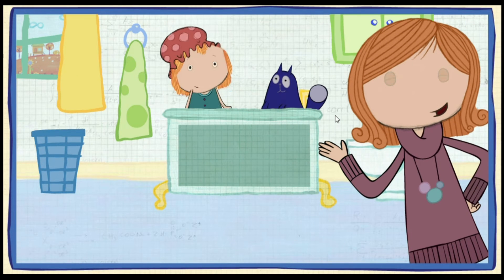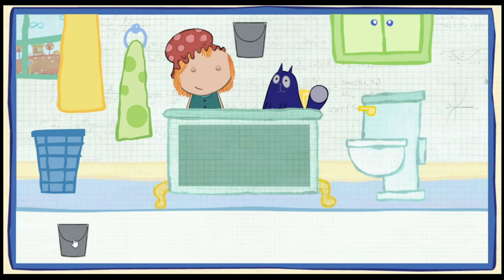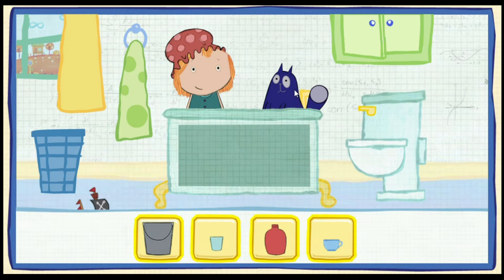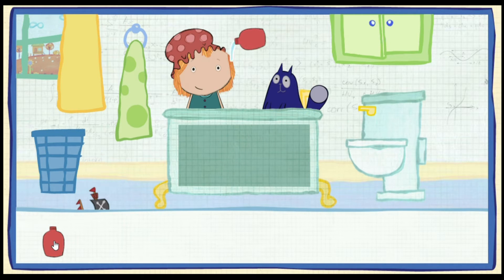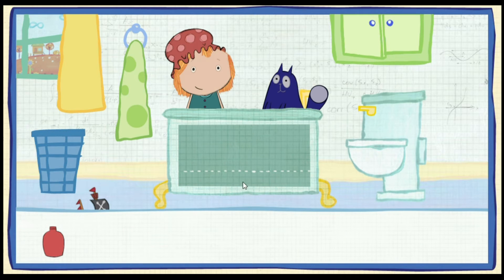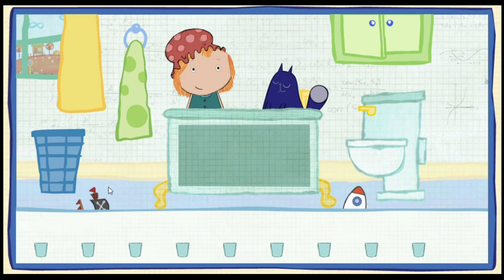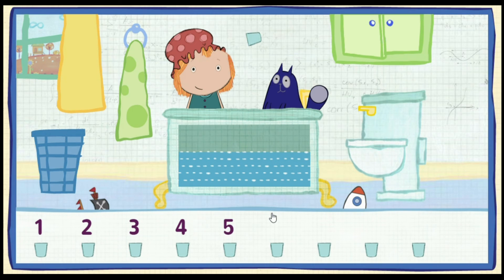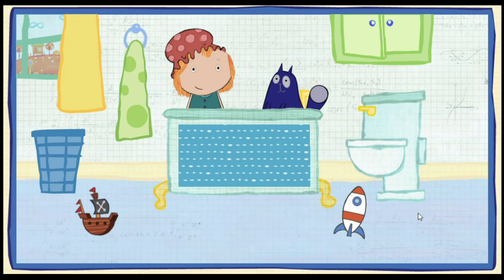Peg Plus Cat Bubble Bath Game for kids. Peg + Cat math for kids epicode PBS games HD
Welcome. Peg Plus Cat Bubble Bath Game for kids. New adventures Peg + Cat math for kids epicode PBSgames HD. Education games for babies. Preschool Pegpluscat episode. Mathforbabies. Enjoy.
▬▬▬▬▬▬▬▬▬▬ஜ۩۞۩ஜ▬▬▬▬▬▬▬▬▬▬
▬▬▬▬▬▬▬▬▬▬ஜ۩۞۩ஜ▬▬▬▬▬▬▬▬▬▬
Channel Games4kids - Video Games & cartoons forKids and babies. See you in the new videos.